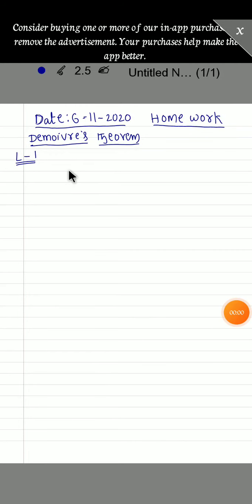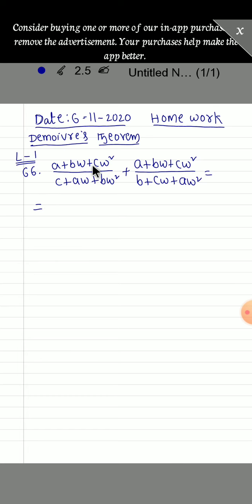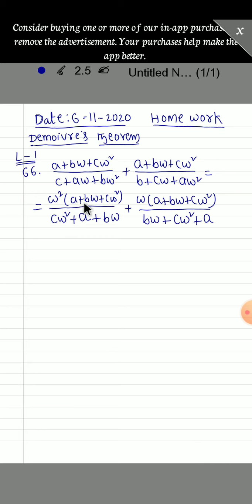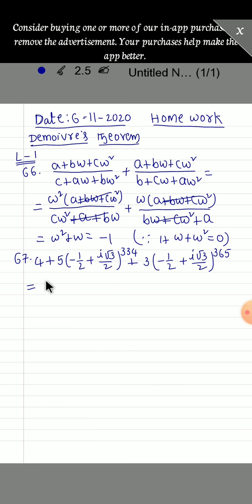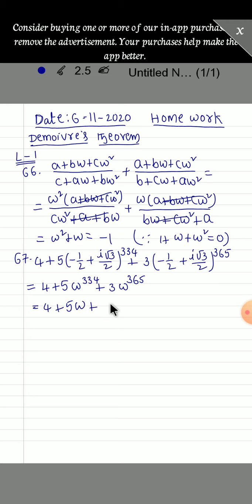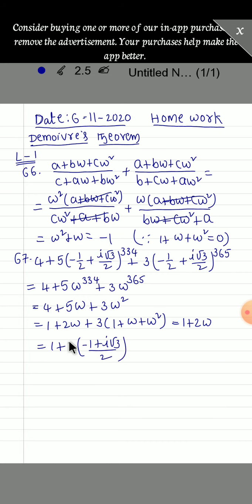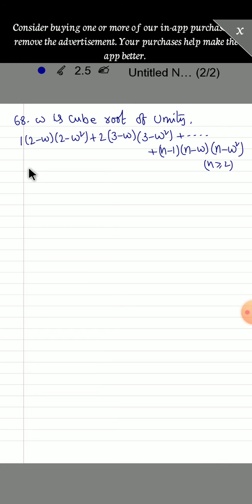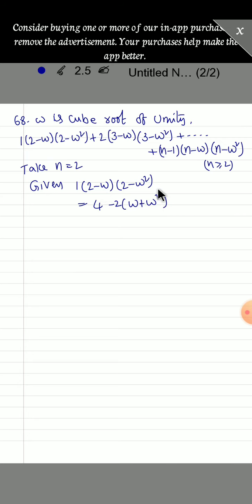06 11 2020 SR MPC CAO & CEO MATHS IIA Demoivres Theorem HOME WORK